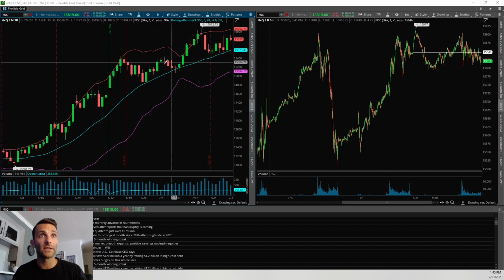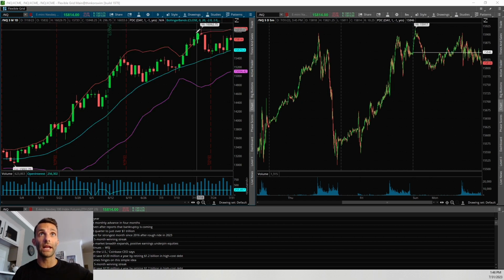Trade S&P500 volatility with Bollinger bands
How to trade S&P500 volatility with Bollinger bands for profit. We will cover the basics and how to identify and trade them.